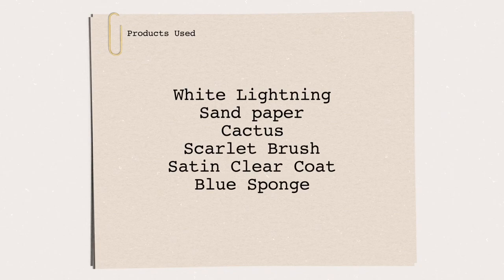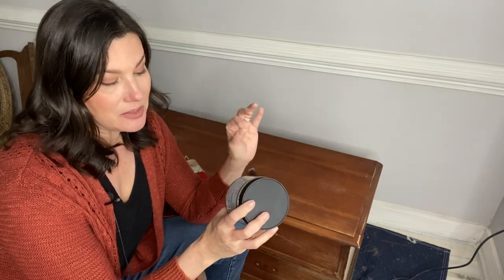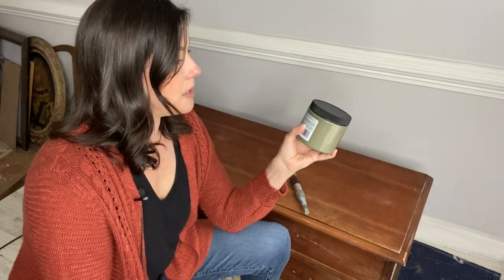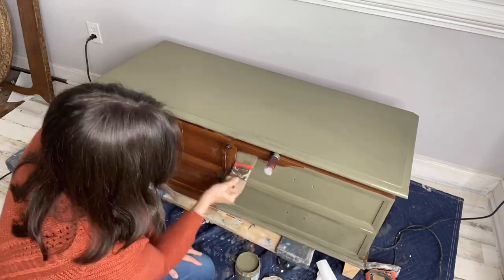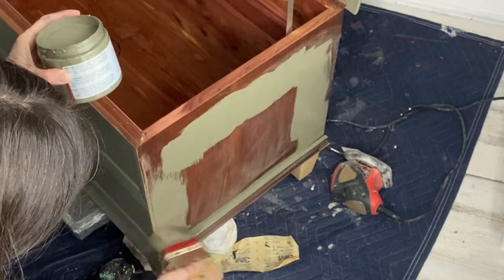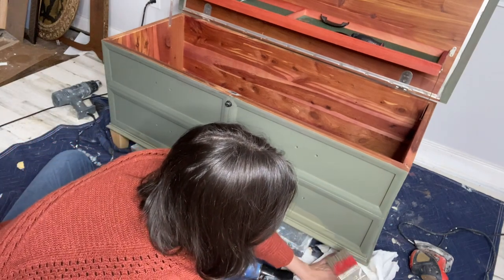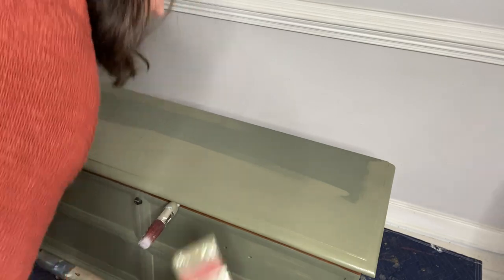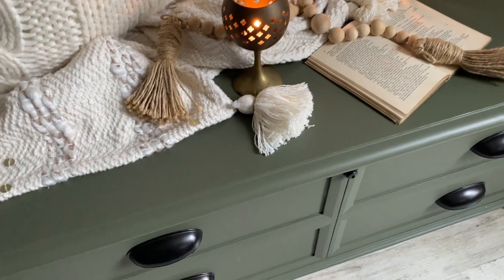How To Paint & Makeover Your Furniture In 24 Hours! A Dixie Belle Silk Paint Tutorial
Paint your furniture in Silk Paint for a quick and easy update. Silk paint has a built-in topcoat and primer making this flip happen in less than 24 hours! This cedar chest was a bargain at my local thrift store, missing one whole foot it was priced at less than $30! I took it home, added new feet, and painted in less than one day with Silk!

Colors Used
Cactus Silk Paint